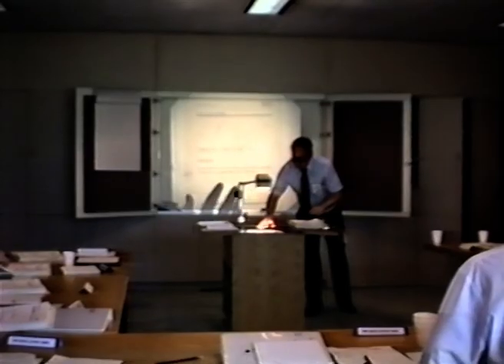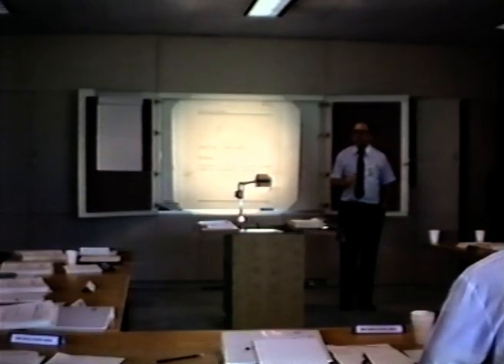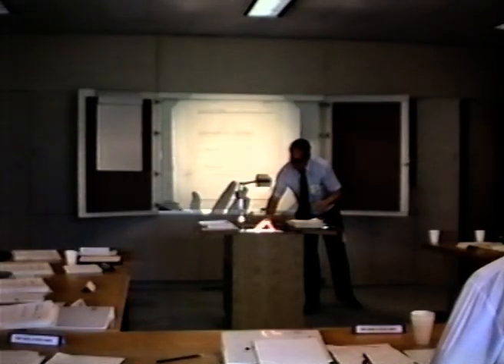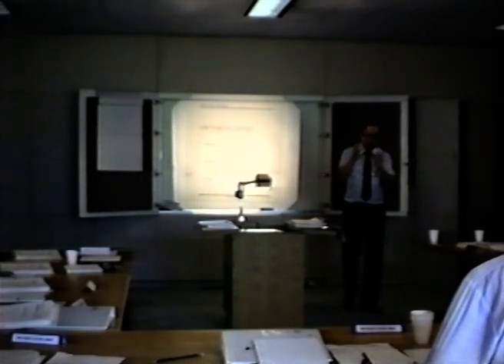1996 Club Show